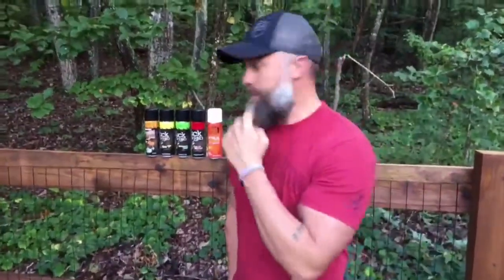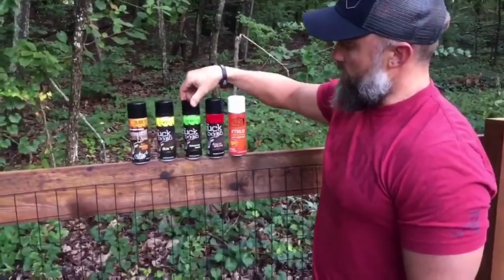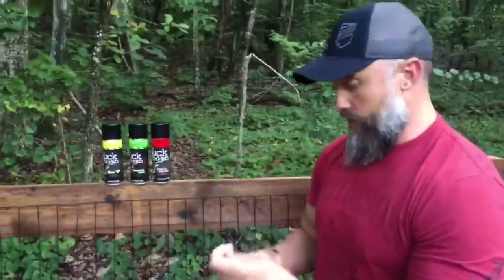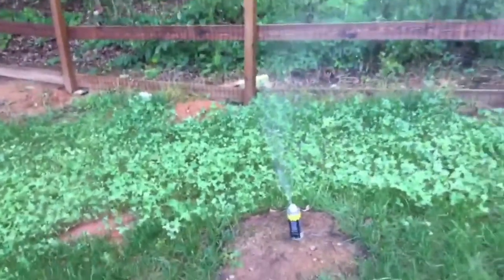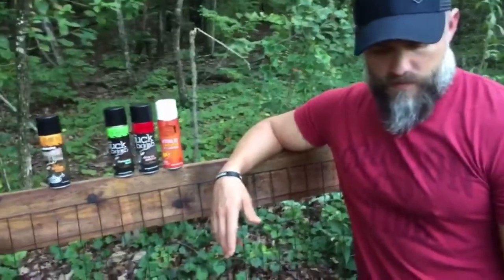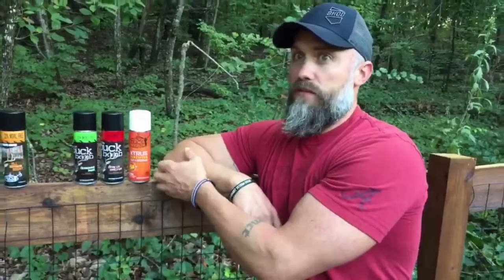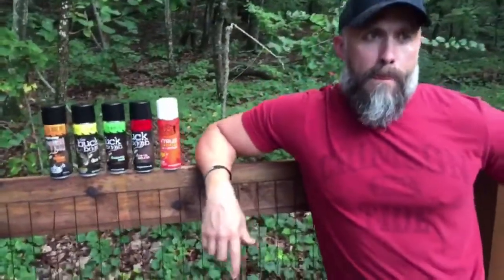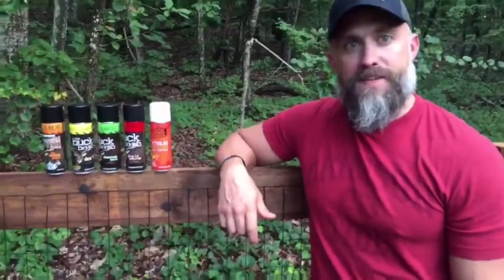Buck Bomb Live 13 - Whitetail Aerosol Urines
The bread and butter of the Buck Bomb family - the whitetail aerosols.  If you've never tried Buck Bomb or need a refresher on how to use each type, check out this video.